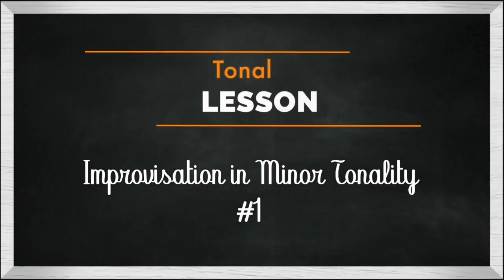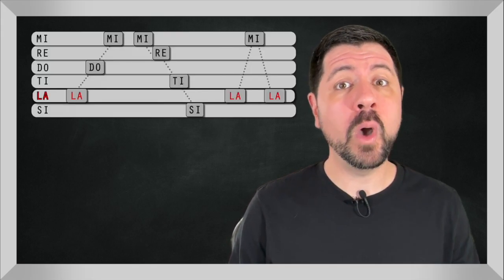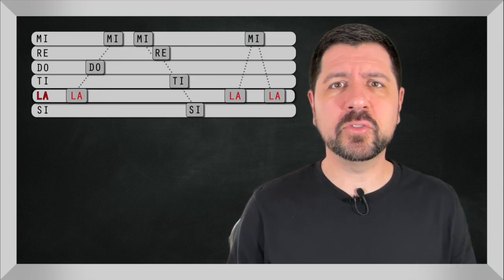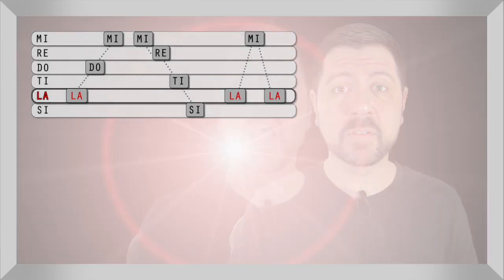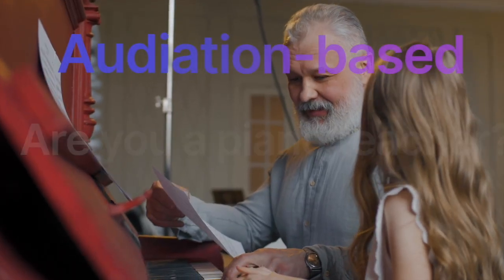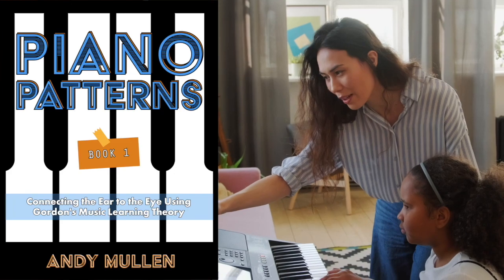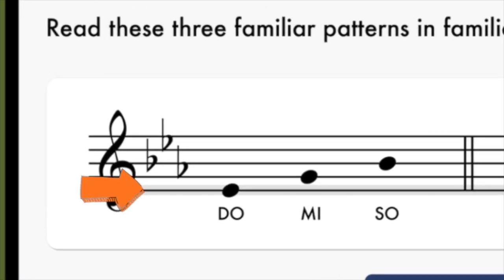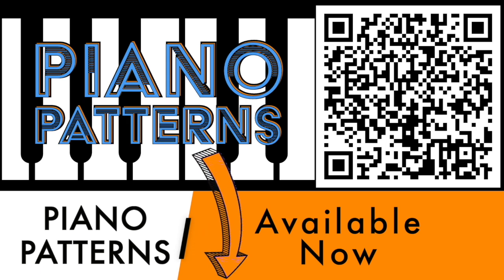Tonal Improvisation #1, Minor Tonality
An introduction to tonal improvisation using the patterns from Tonal Sequence #1 in minor tonality.

Get access to all of this content, including teacher courses, tunes for teaching, pattern videos, mp3s, and much much more.

📕Teachers interested in learning about Music Learning Theory: check out my book, “MLT Any Music Teacher Can Du…De” here:

The content of this lesson is based on the pedagogy of Music Learning Theory by Dr. Edwin E. Gordon.